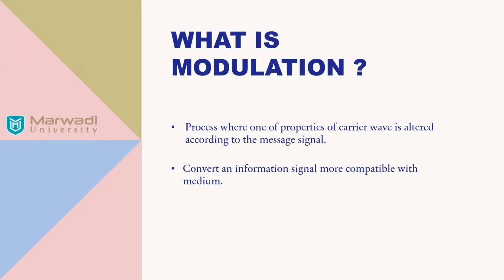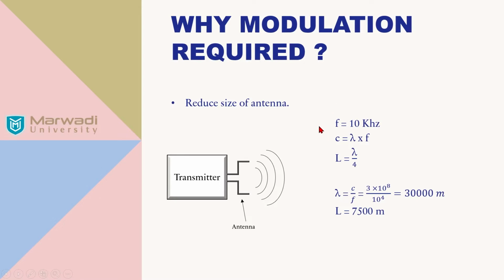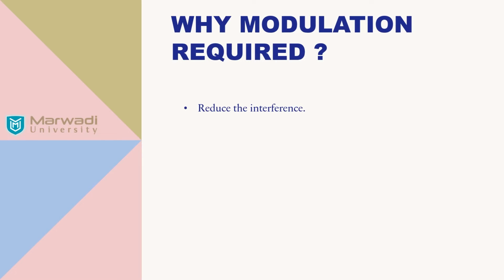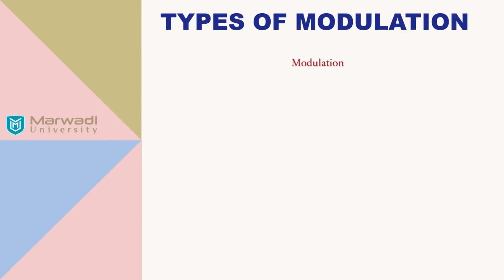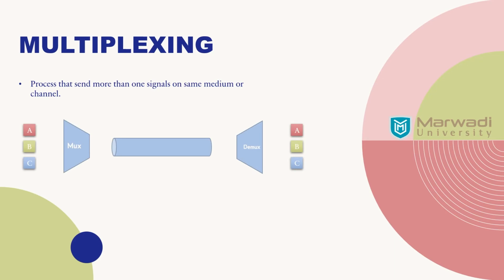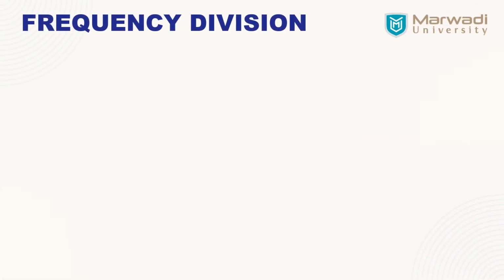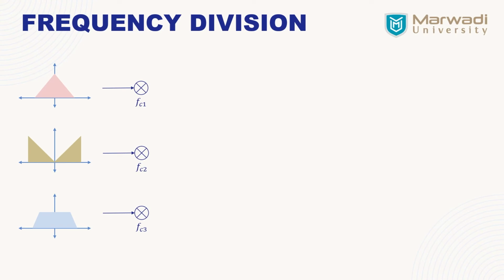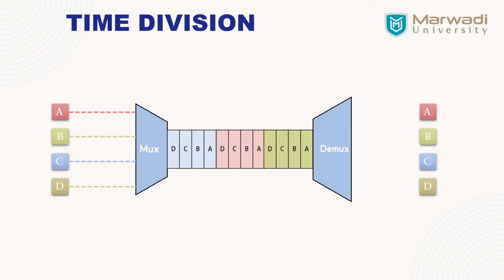Modulation And Multiplexing (Conceptualization Ch.1)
Hello I'm Devan.
In this Video I'm explain about Modulation And Multiplexing.